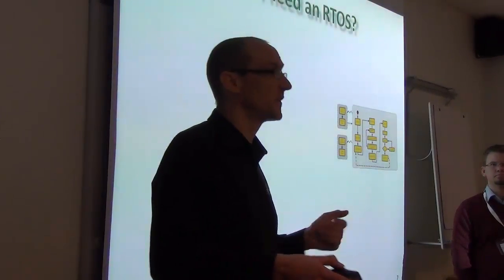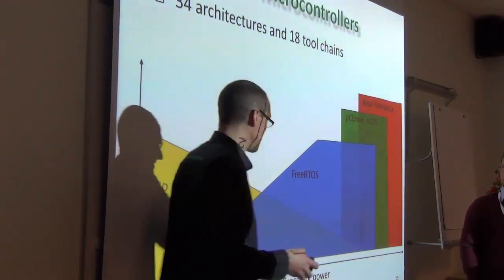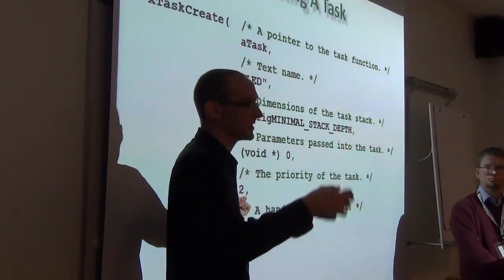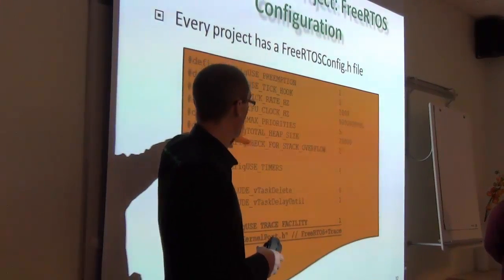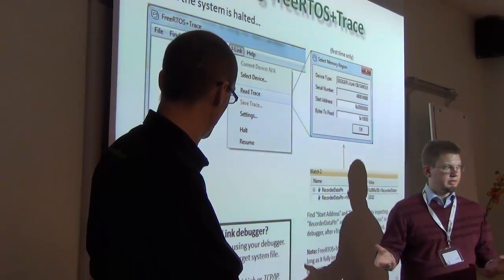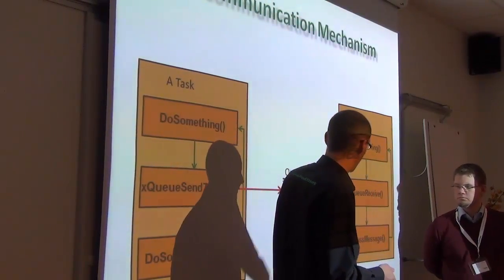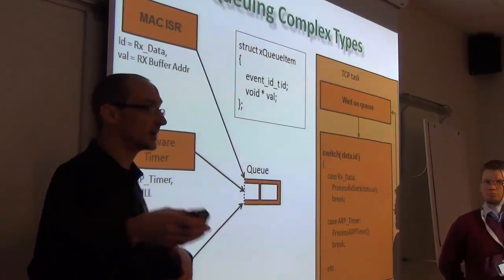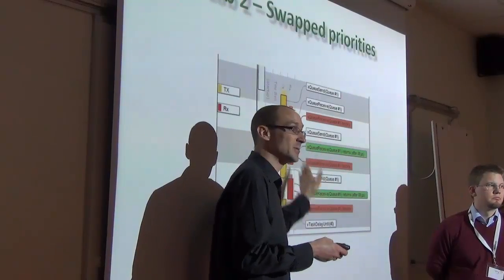Getting Started with FreeRTOS and FreeRTOS+Trace (Tracealyzer)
FreeRTOS founder Richard Barry and Percepio founder Johan Kraft present FreeRTOS and FreeRTOS+Trace (Tracealyzer for FreeRTOS) at Embedded Conference Scandinavia 2014. For further information about the latest generation Tracealyzer,